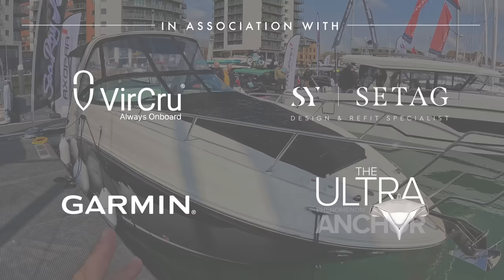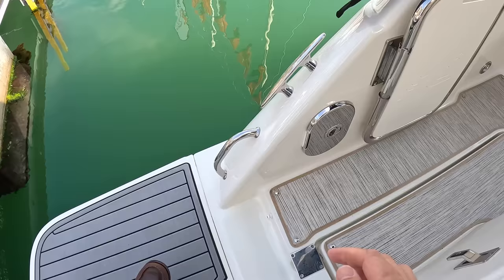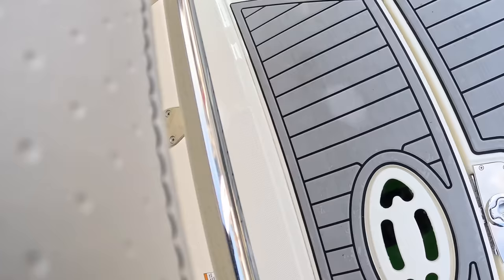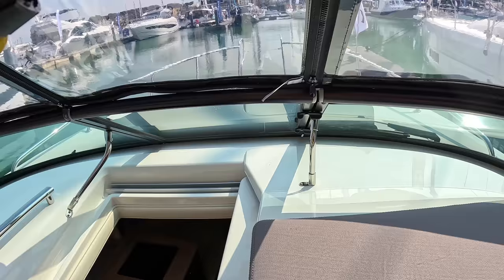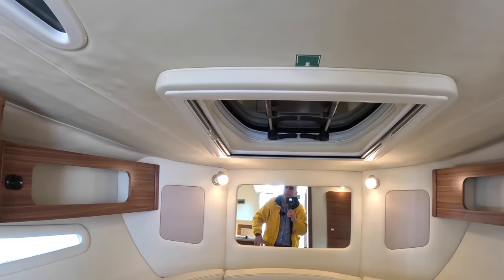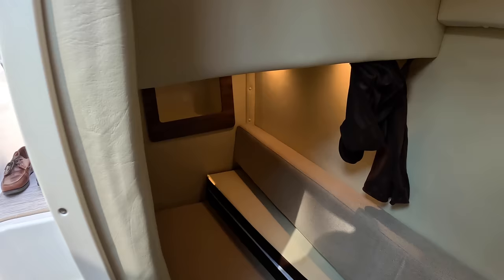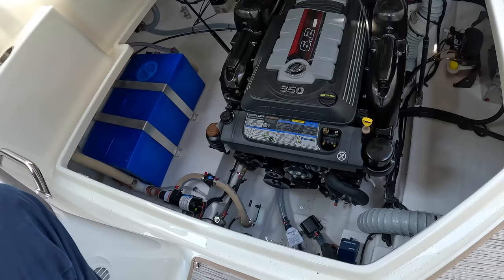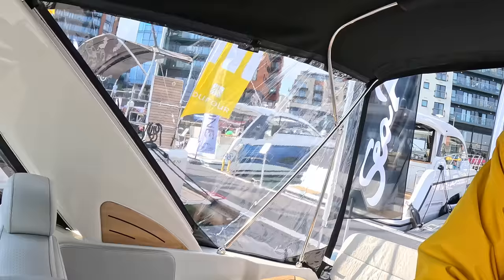£156,000 Yacht Tour : Sea Ray 265 Sundancer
A brilliant pocket cruiser, the Sea Ray 265 Sundancer